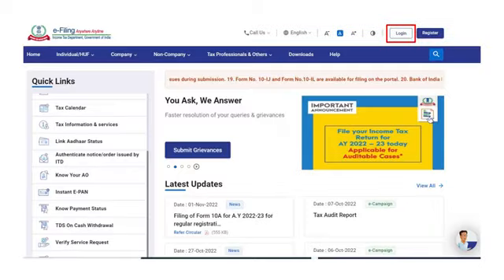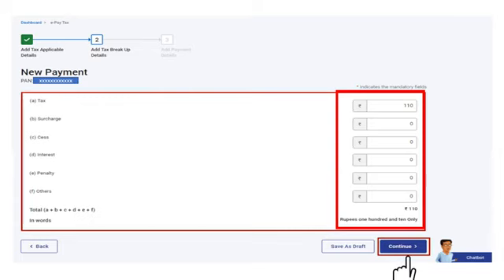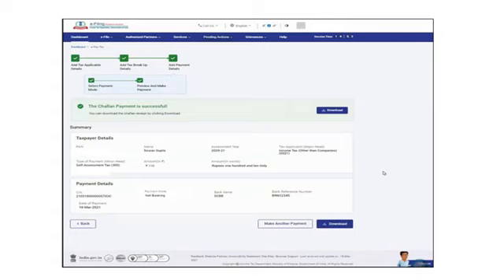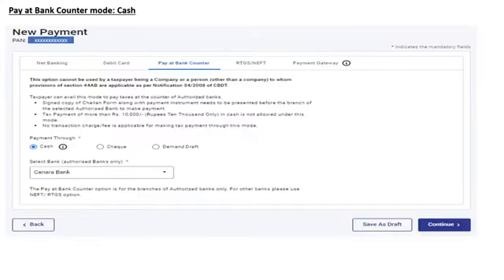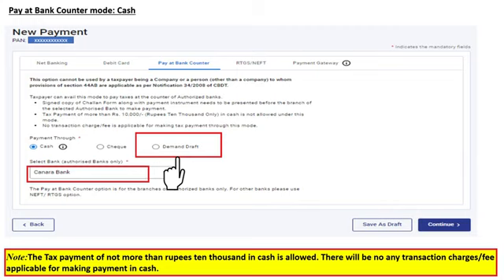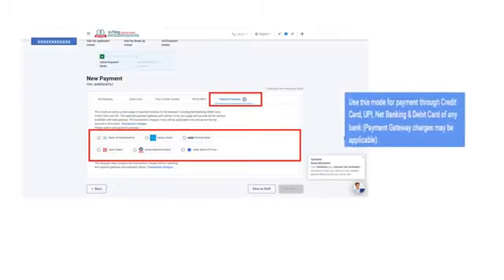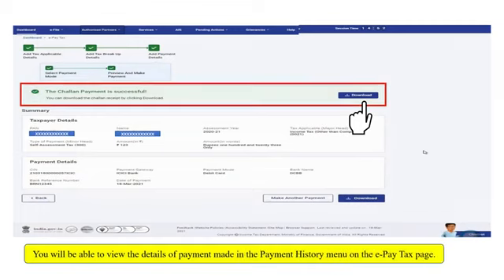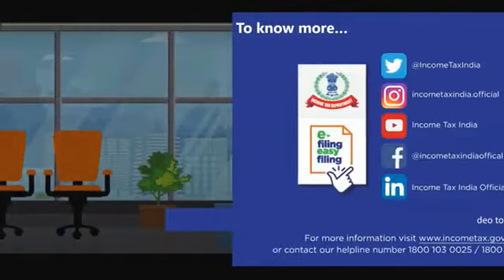How to ePay Income Tax Online I ePay Tax I 2023-24 I Online I e-Filing Portal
Income Tax Payment Online I ePay Tax I 2023-24 I How to Pay Tax Online I e-Filing Portal I